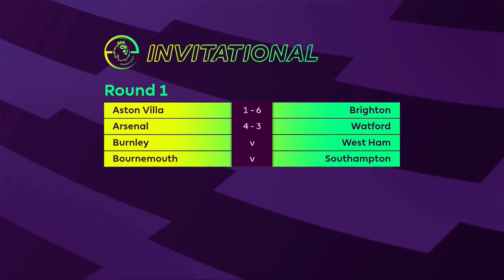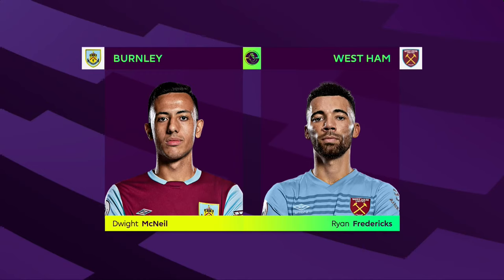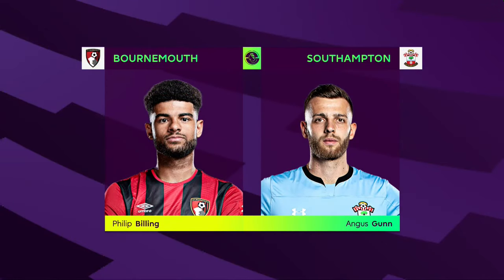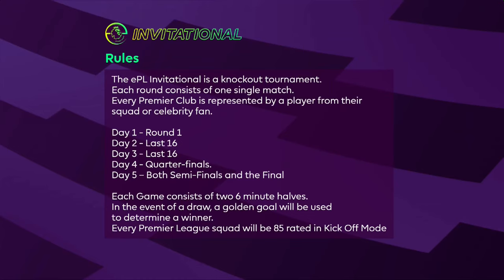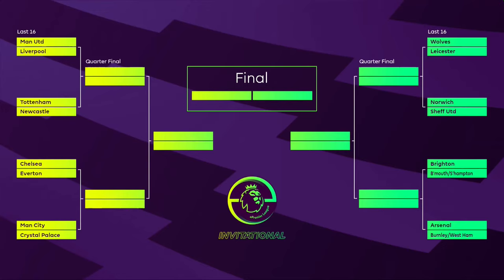Dwight McNeil vs Ryan Fredericks | Burnley vs West Ham | EPL Invitational 2020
Live coverage from the EPL Invitational tournament as footballers from all 20 Premier League clubs go head to head on FIFA 20! In game 3, it's Burnley's Dwight McNeil vs West Ham's Ryan Fredericks.